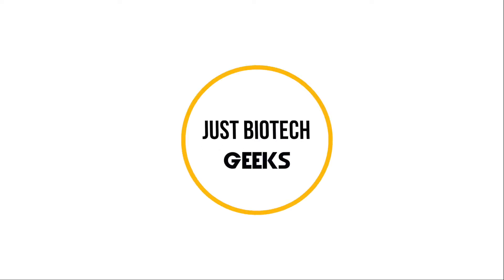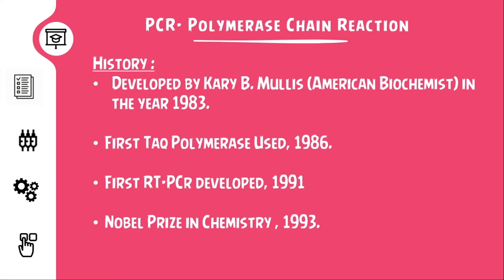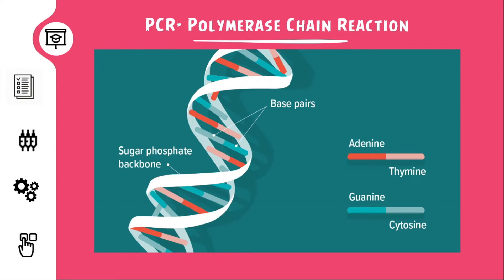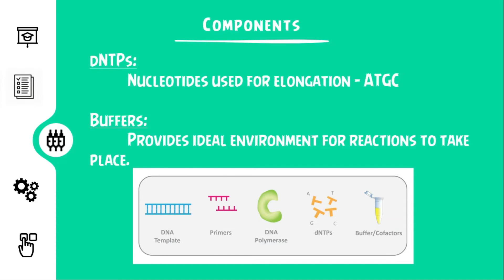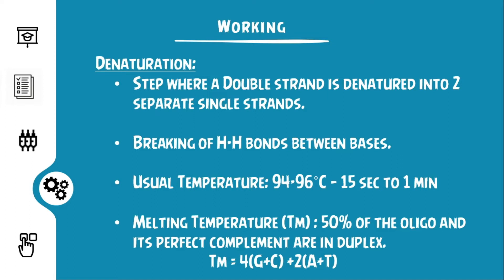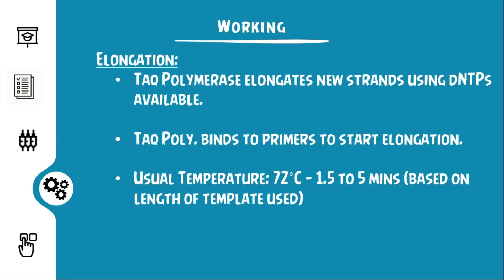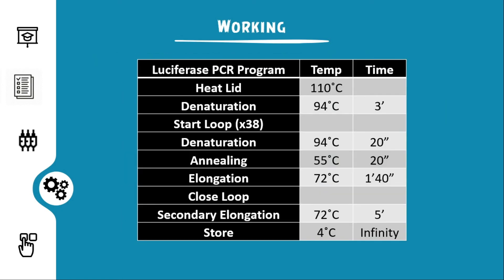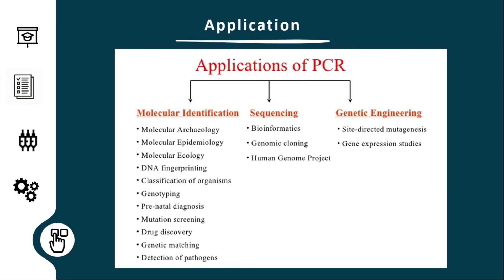PCR - Polymerase Chain reaction I Introductio I Biotechnology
The lecture gives a description of what PCR is along with its principles, working, and applications. The process of PCR is a molecular technique that is used for Amplifying our Gene of Interest to exponential numbers. This is then employed in many fields of study and research. This technique uses the fundamental materials (DNA/RNA) so as to detect many diseases, mutations, etc. It's also employed in diagnostic and forensic sciences.

For more information and reference refer:

1. Gene cloning by TA Brown

2. Understanding PCR: A Practical Bench-Top Guide